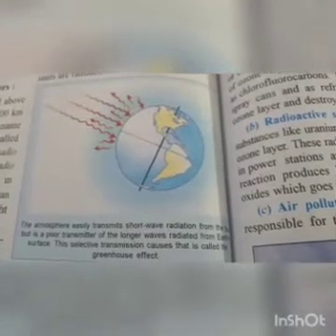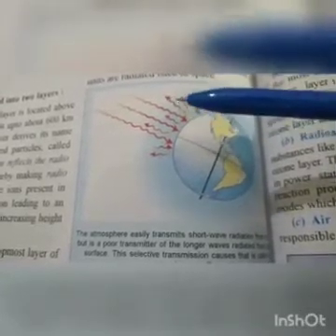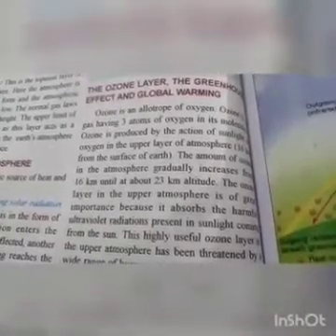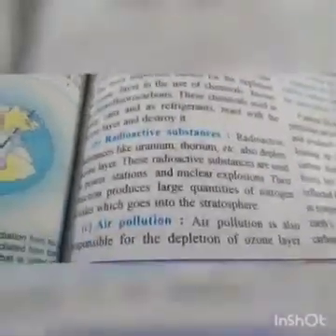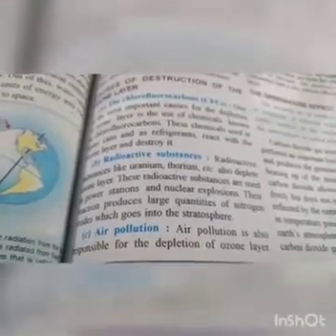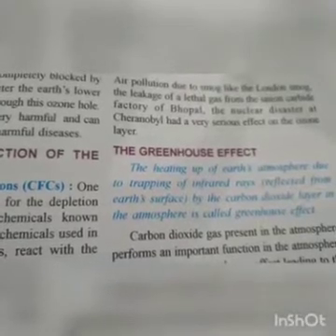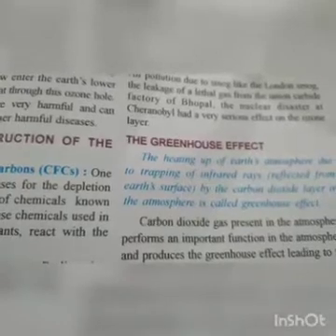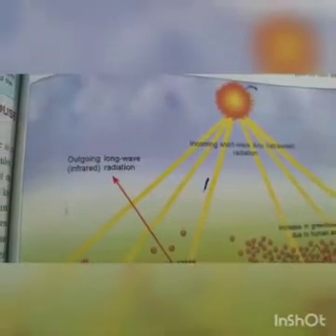CLASS:- IX(Ninth) "GEOGRAPHY" CHAPTER - 11(Part - 3)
"THE ATMOSPHERE"
From "ICSE Discovering The World" Book - 9